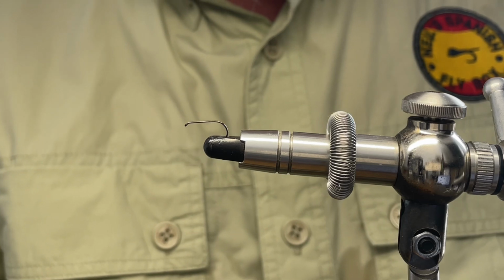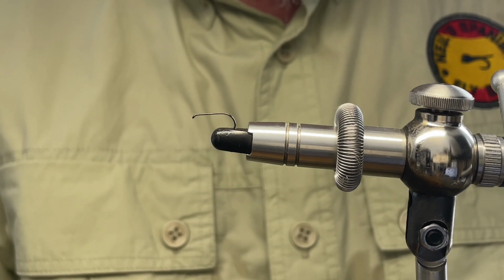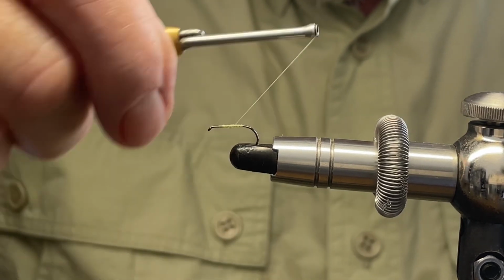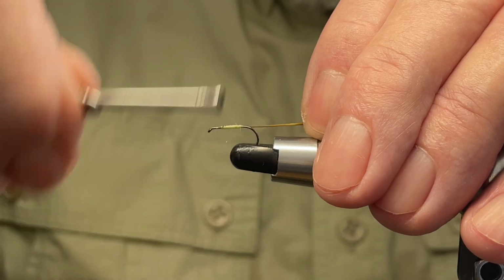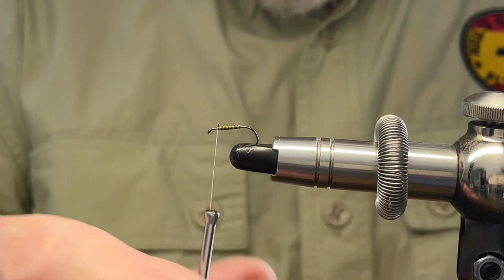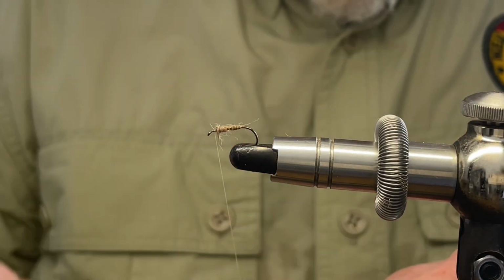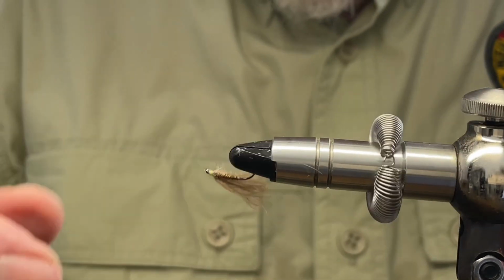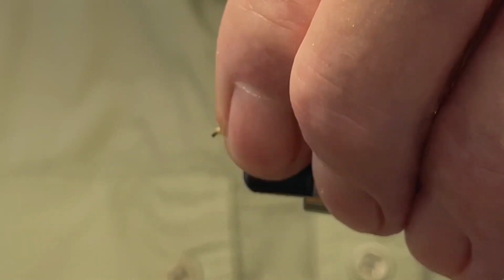Fly tying/Montaje de moscas - tres maneras de montar la mosca ‘Yellow Owl’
Welcome (Bienvenidos) to Neil’s Spanish Fly Box, where we take a look at some of the flies used in Spain and elsewhere.

I have fly fished in Spanish competitions for over a decade, on rivers and still water, learning a great deal about the Spanish way of fishing and the flies that are used.

I film with the following cameras:-